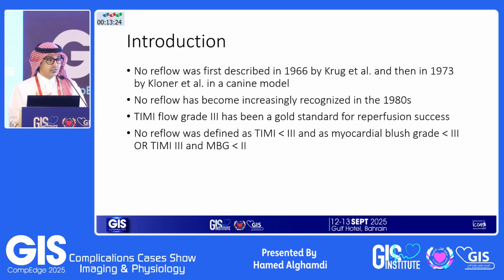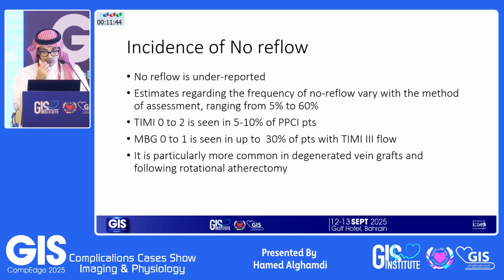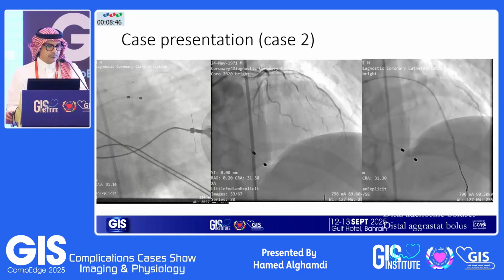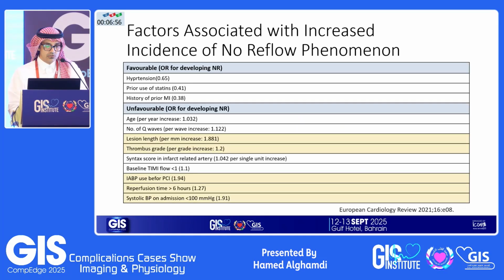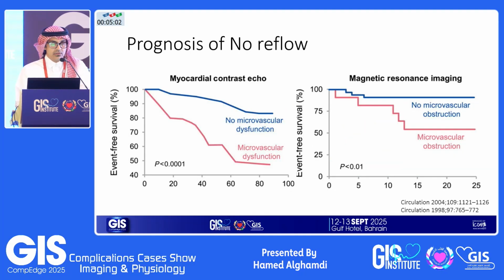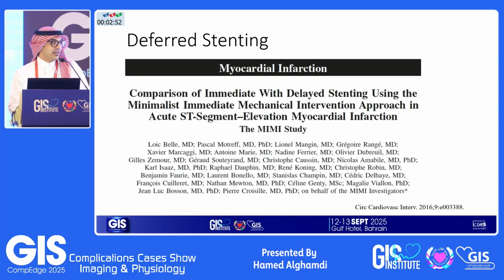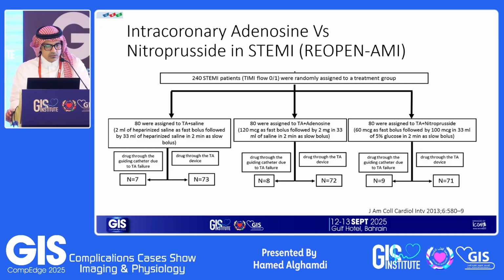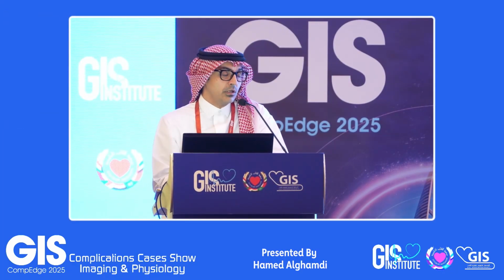11 Hamed Alghamdi No Reflow Phenomena and Acute Vessel Closure